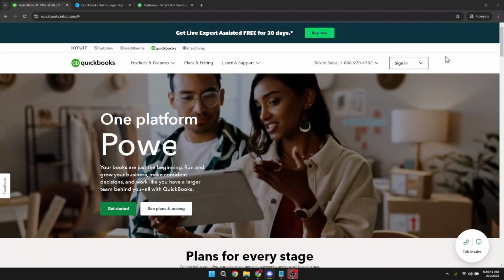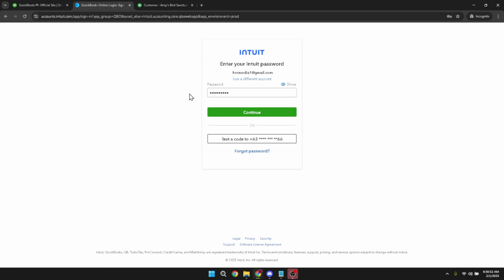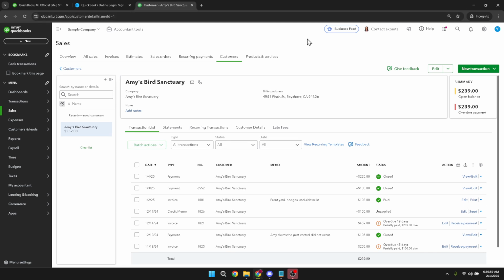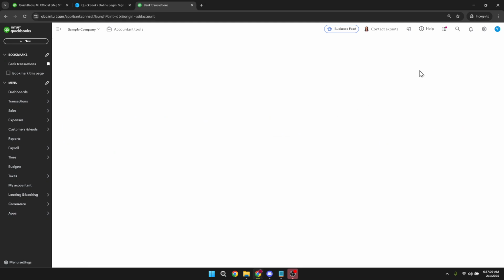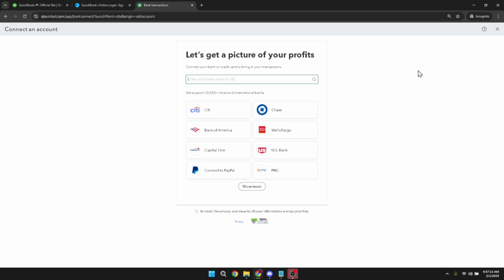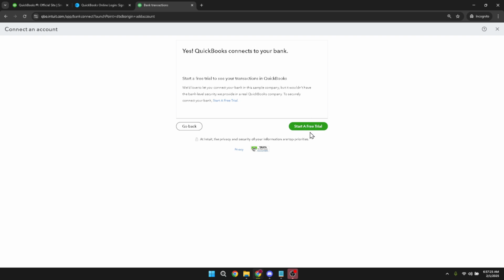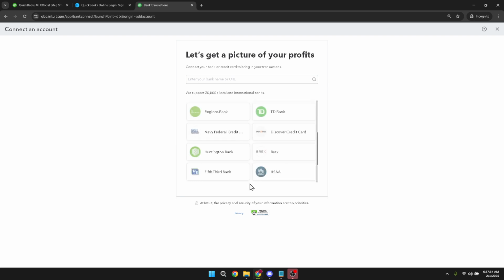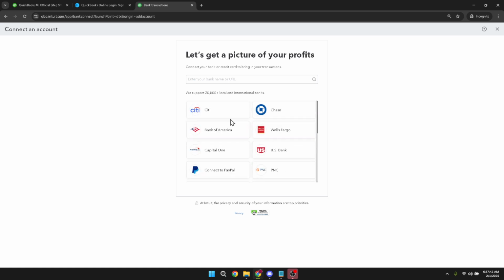How to Add Your Credit Card on Quickbooks Online (Full 2025 Guide)